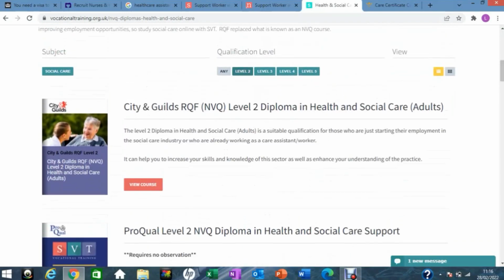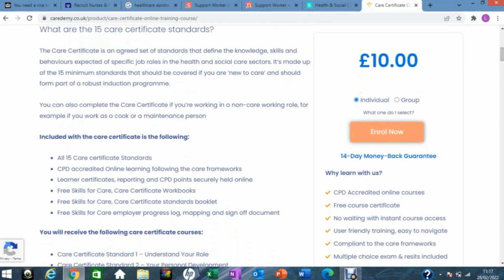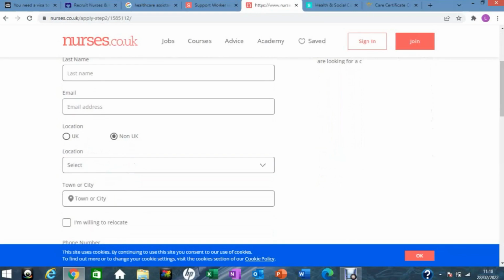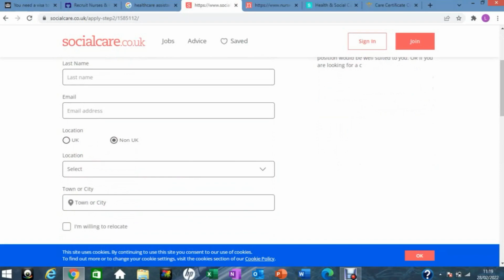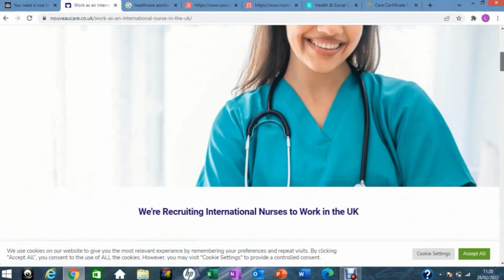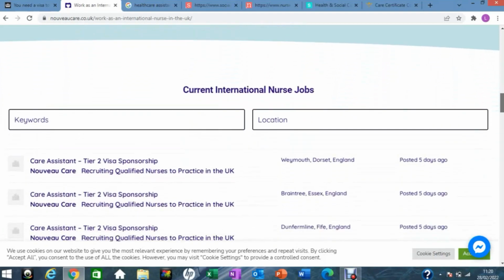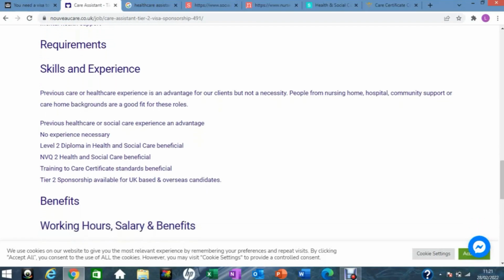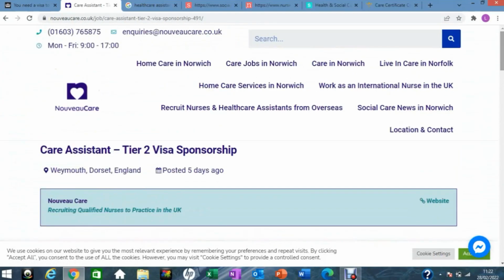HOW TO GET CARE ASSISTANT JOBS IN THE UK | TIPS AND TRICKS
You do not need any background or experience to be able to work as a healthcare assistant but these tips will help you with your application!